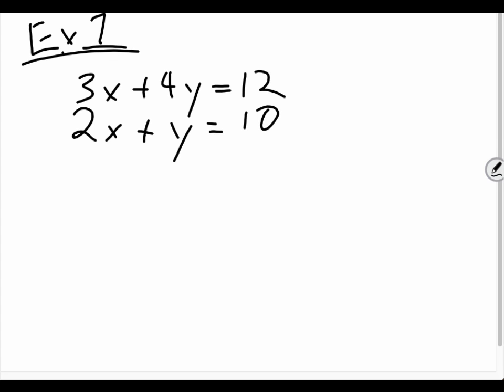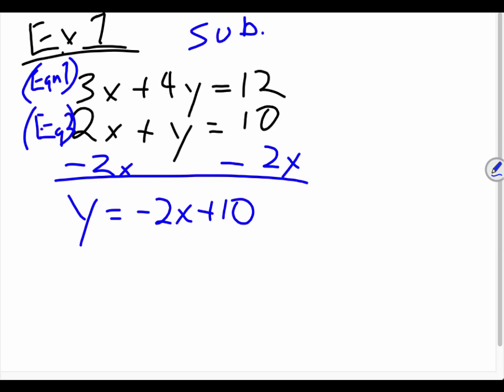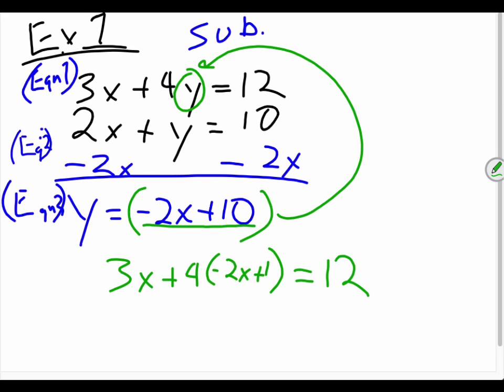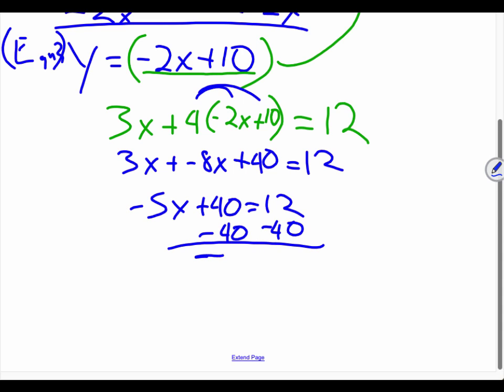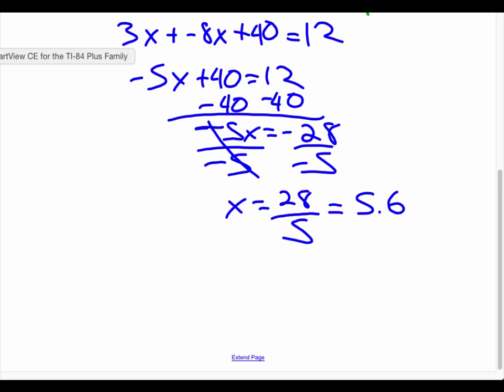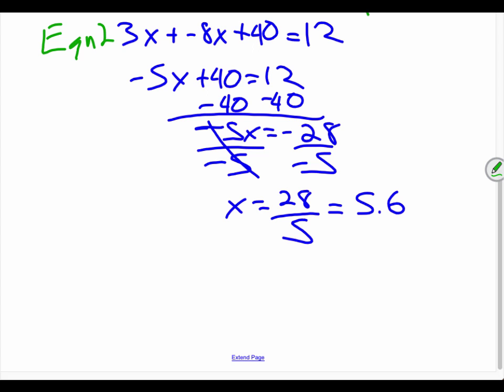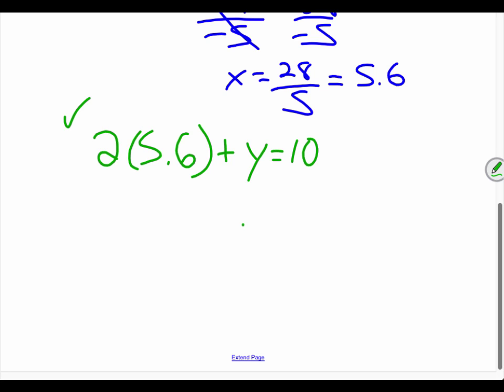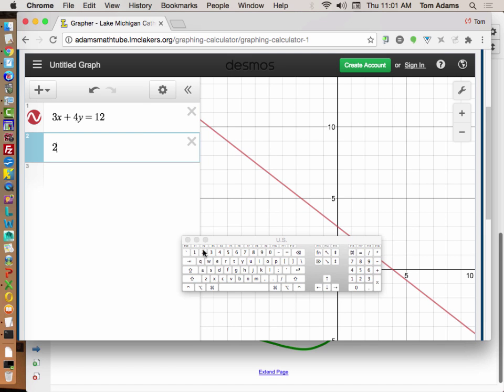Algebra II 3.2 Systems of Equations Example 1